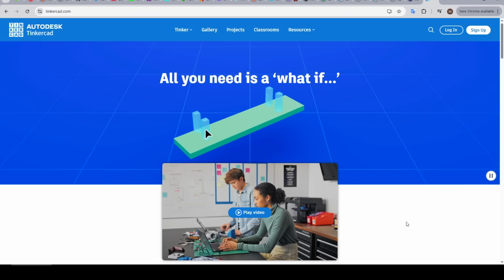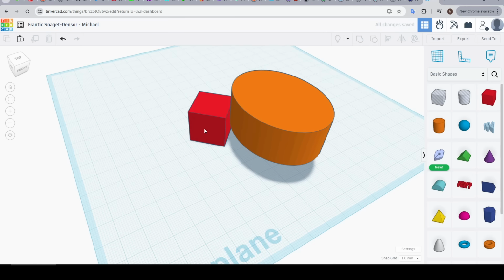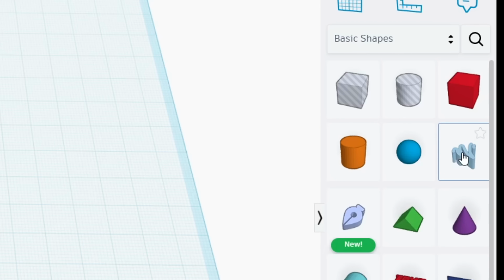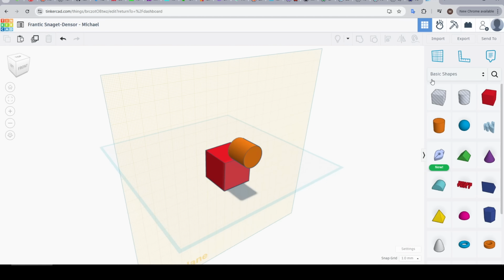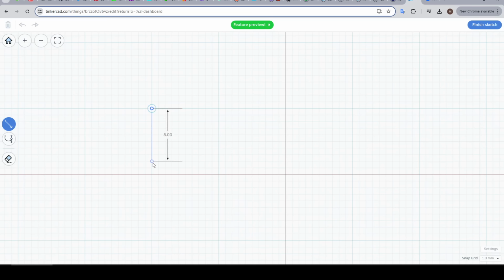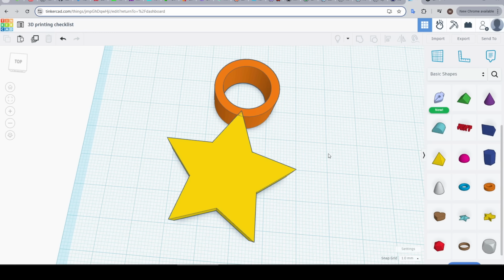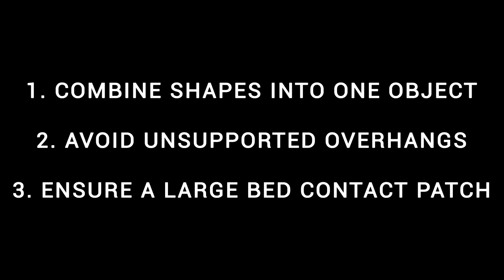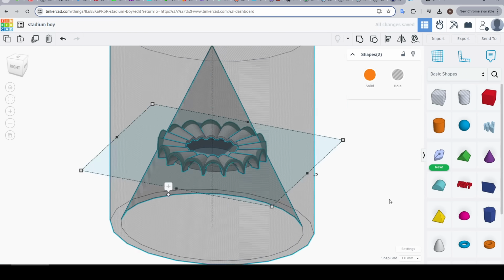Design custom 3D printed parts - Learn Tinkercad in under 20 minutes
Unlock your 3D printer by learning to design your own custom parts. In this video, I take you through the bestchoice for beginners: Tinkercad. It’s free and easy enough to learn in under twenty minutes.

0:00 Introduction

0:56 What is TinkerCAD?

2:02 Basic operation

3:54 Grouping and negative shapes

5:47 Scribble tool

6:49 Attaining accuracy

10:07 New sketch tool

13:23 Ready for 3D printing checklist

15:54 Limitations

18:18 Conclusion